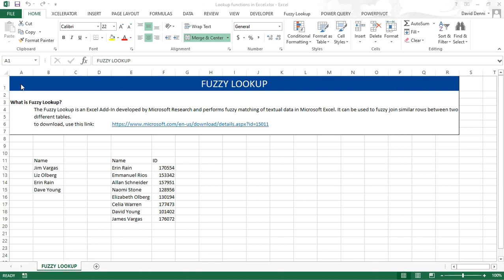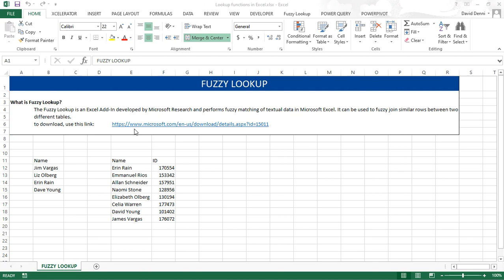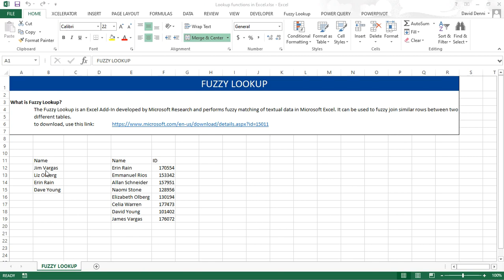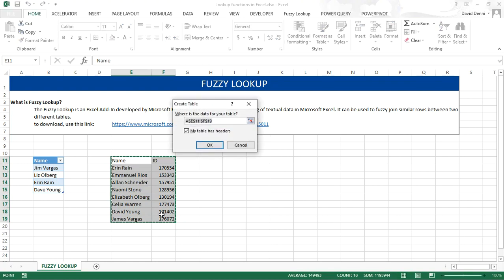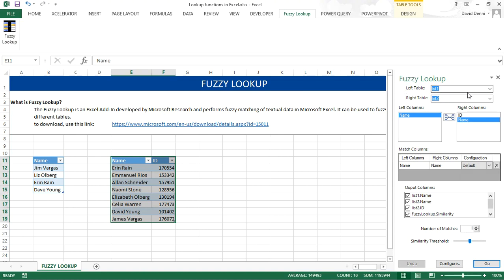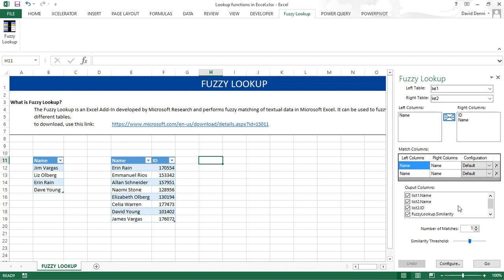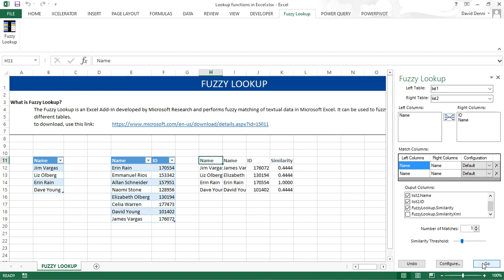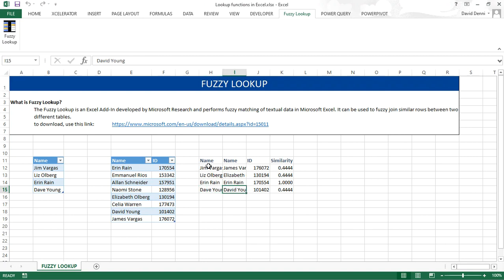How to use the Fuzzy Lookup add-in in Microsoft Excel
Matching 2 lists of names without exact matches.